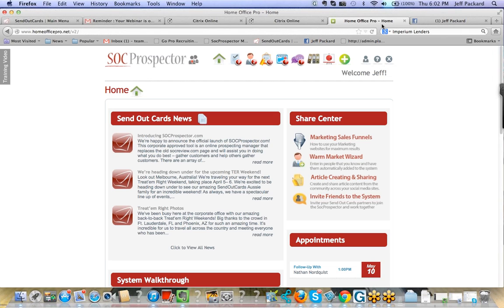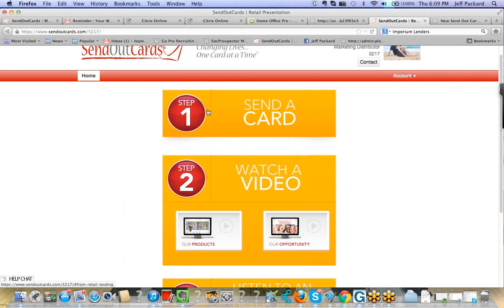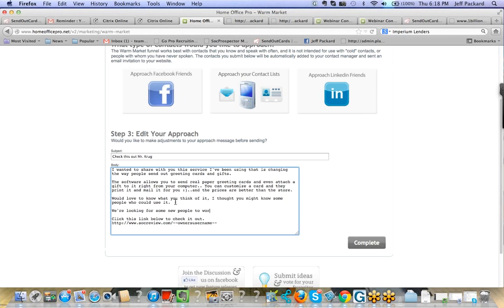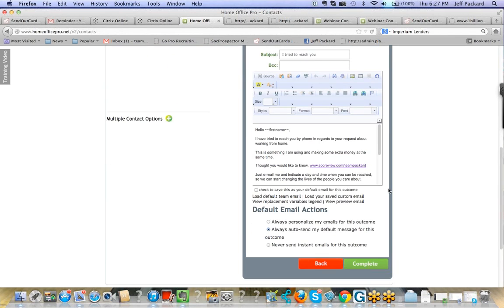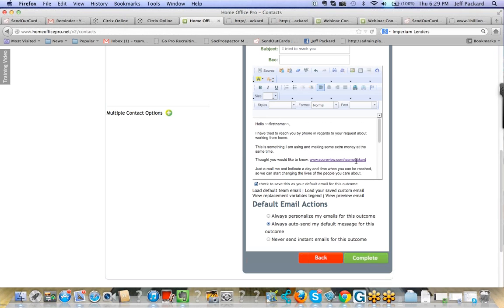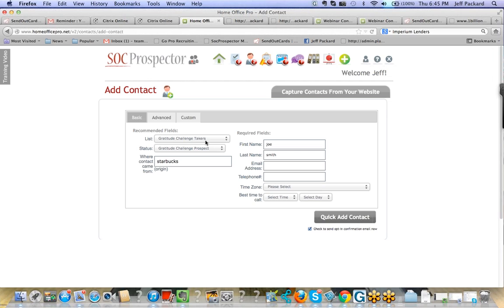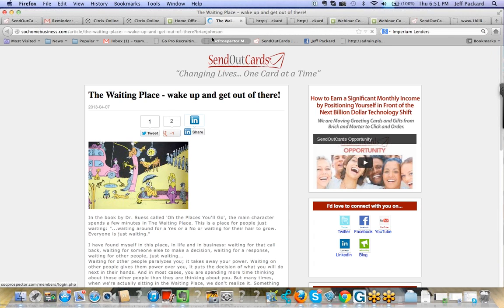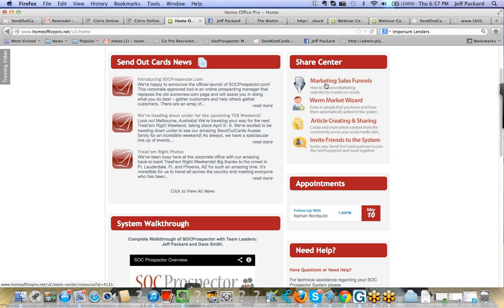SOC Prospector Training Webinar 2013-04-11 9.01 PM